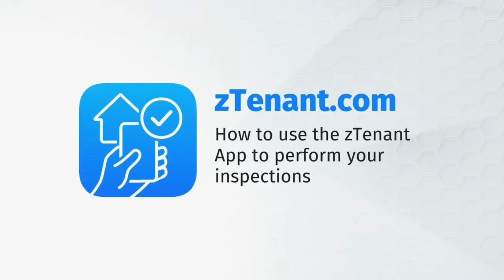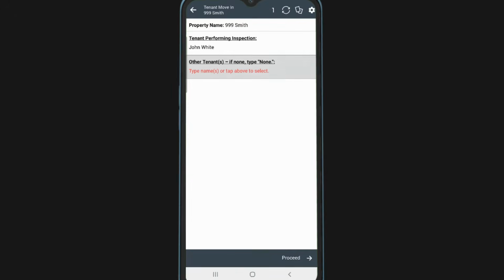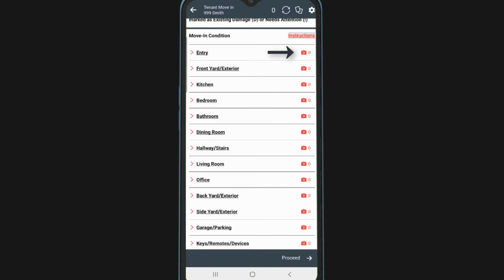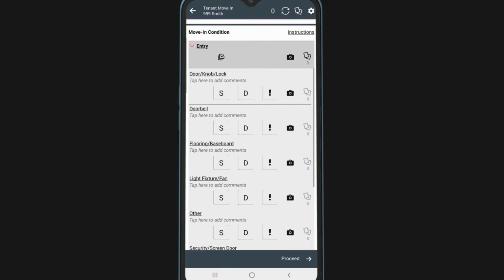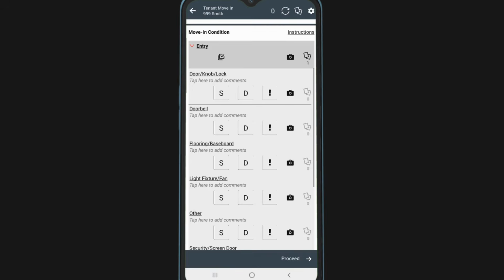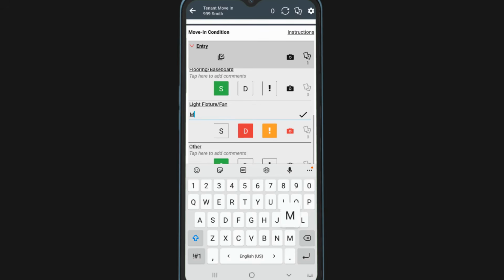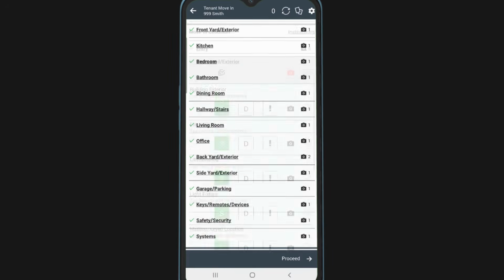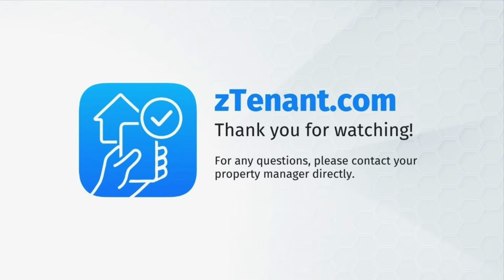Tenant Completed Inspections Tutorial - zTenant